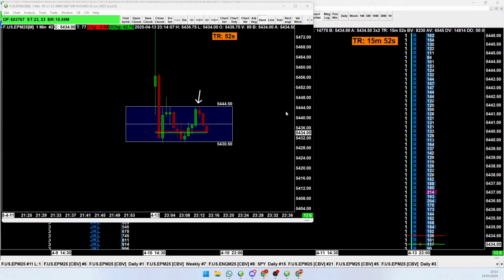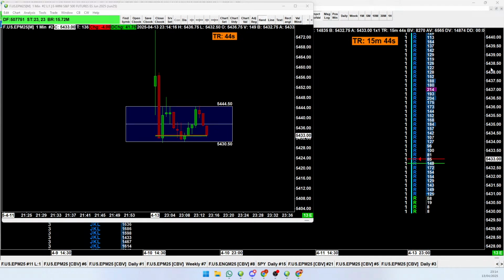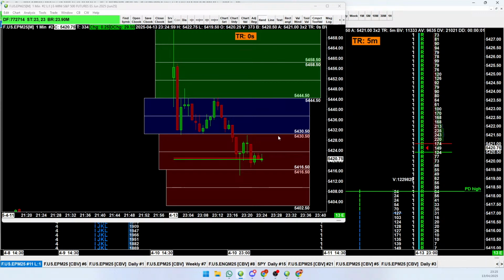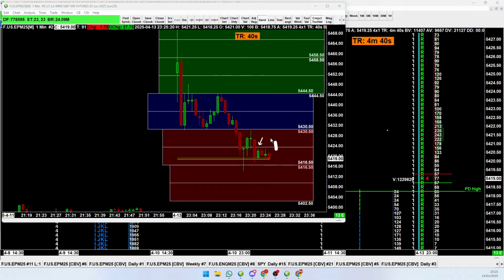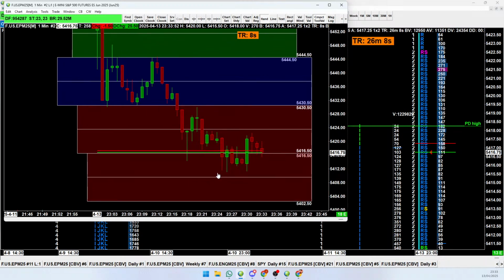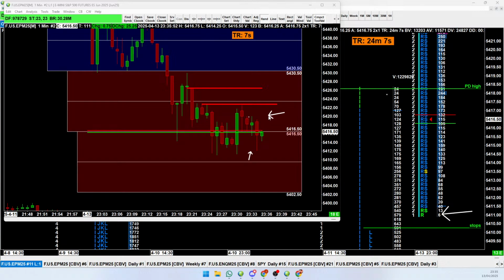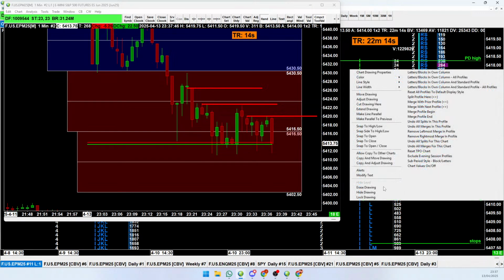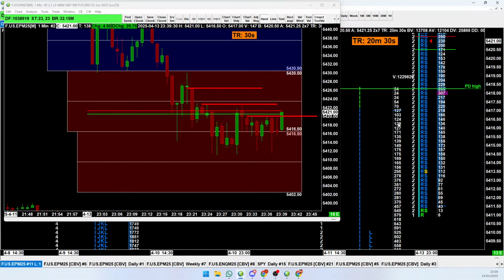JJ vwaptrader1 live training from the Microefutures. com Trading Room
-- FREE 7 Days Trial into the Microefutures Trading Room where JJ vwaptrader1 teaches & trades live

 GET 100% Fully Funded to trade by passing a skills evaluation at either